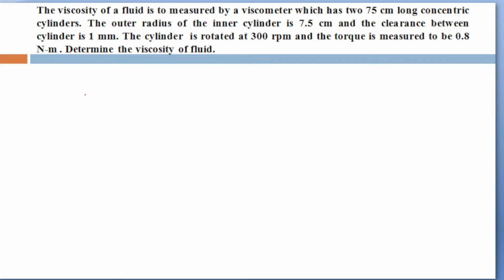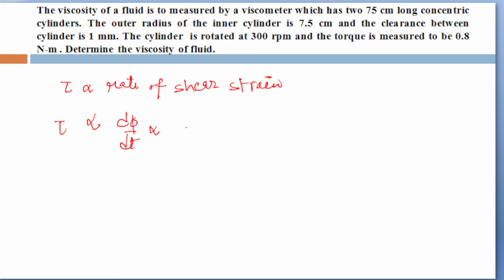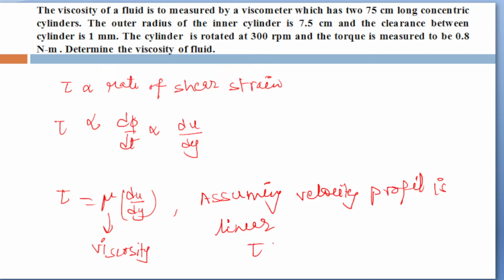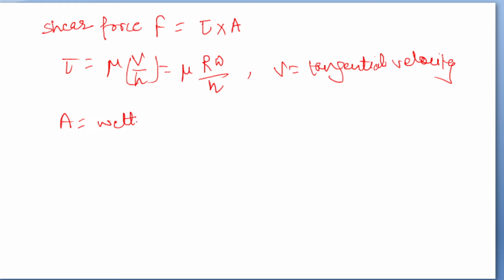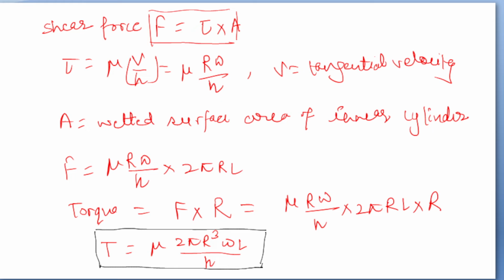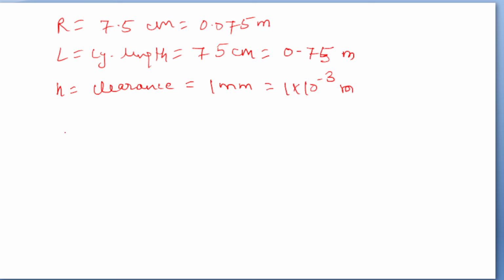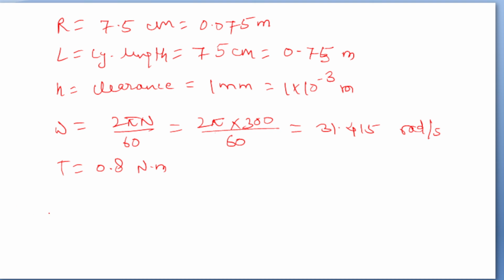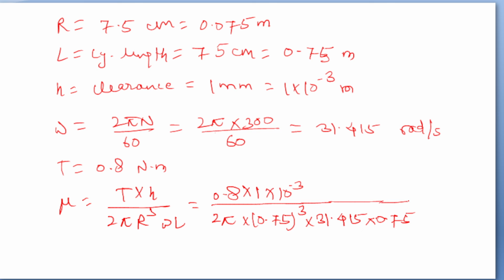Fluid Properties | Problem 1